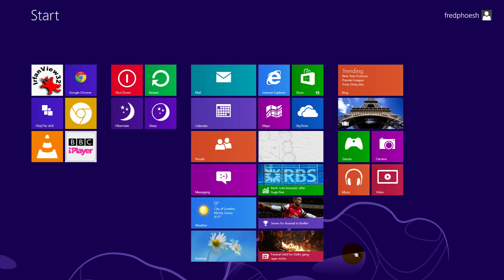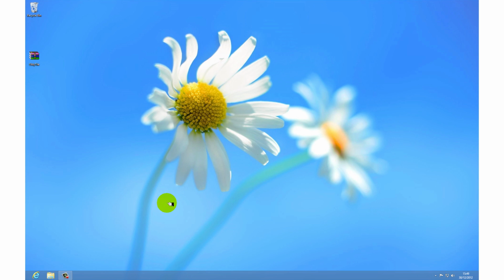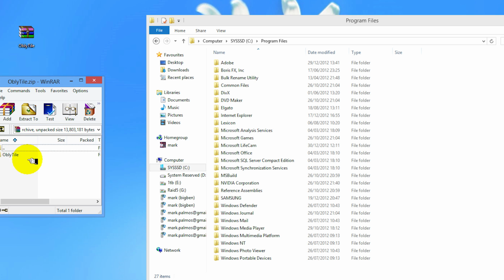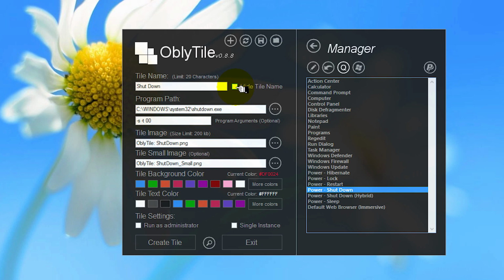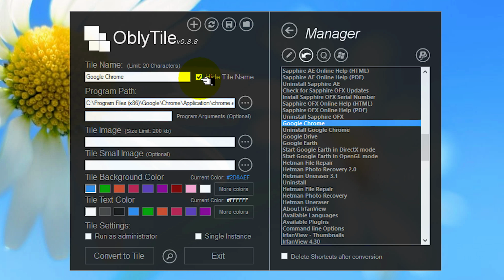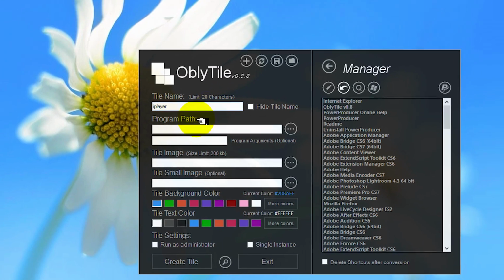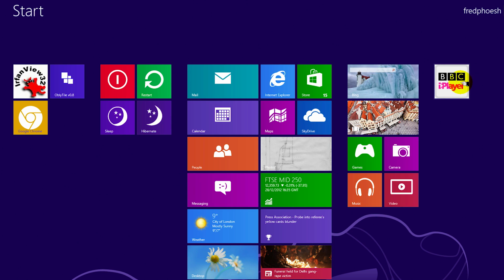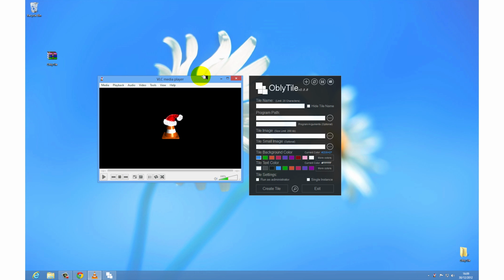Using OblyTile to improve Windows 8 start menu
Customise Windows 8 Start Menu with OblyTile, and please donate to the developer who has made a huge difference to Win8